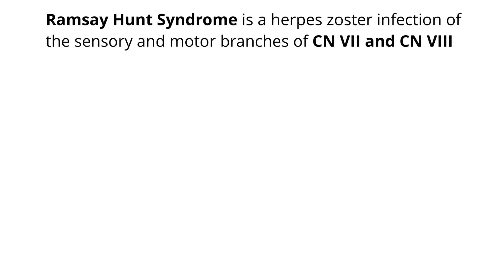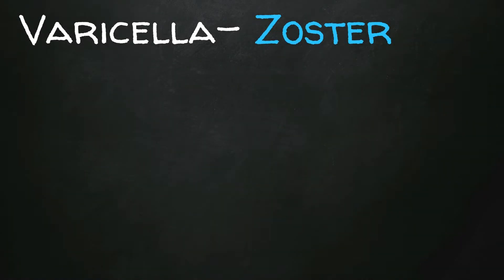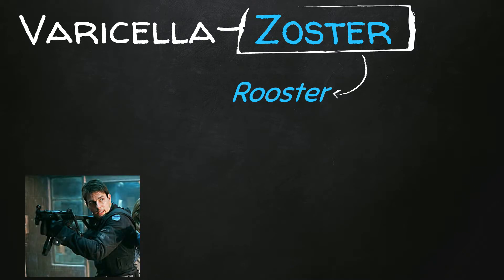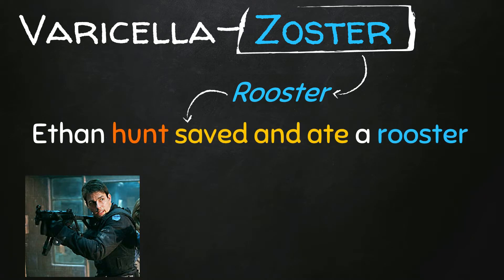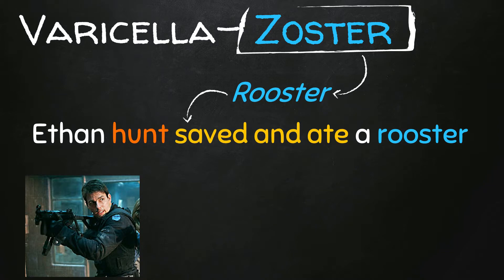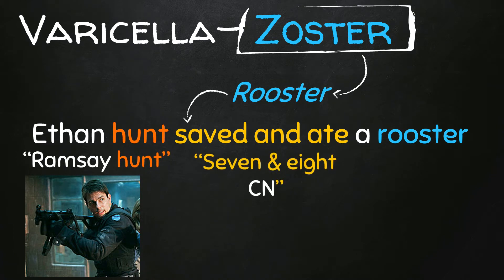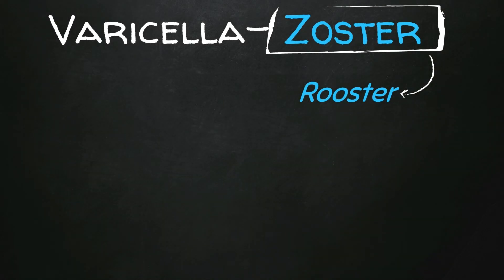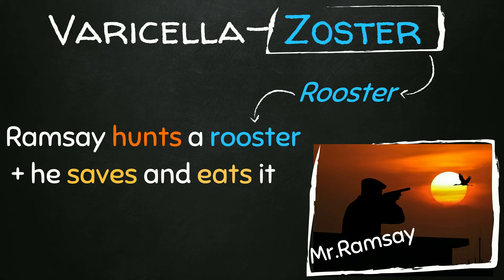NBDE Mnemonic- Ramsay Hunt Syndrome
*Video from the online course "NBDE Mnemonics: Oral Surgery, Periodontics, & Prosthodontics"

~~Hi! Hope you are doing well!
Today we'll have a mnemonic to remember to relate Ramsay Hunt Syndrome to Zoster, and to the 7th and 8th cranial nerves!
Remember: "Ethan Hunt saved and ate a rooster"- I guess it was on that thanksgiving lol :-P

** I've also mentioned the Oral Pathology Mnemonics Course, so here's the